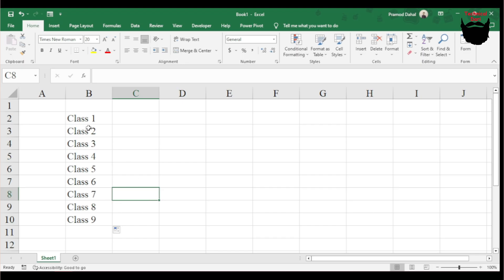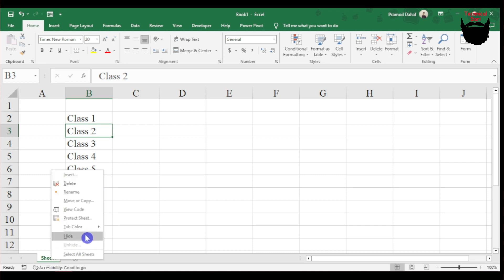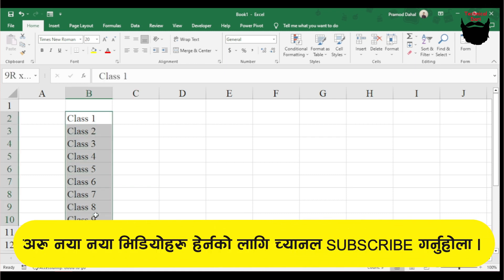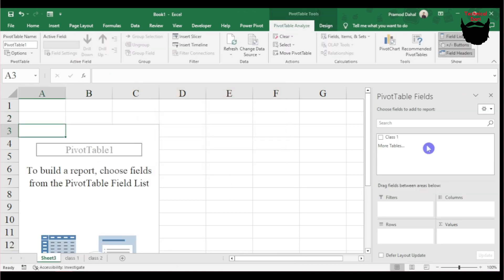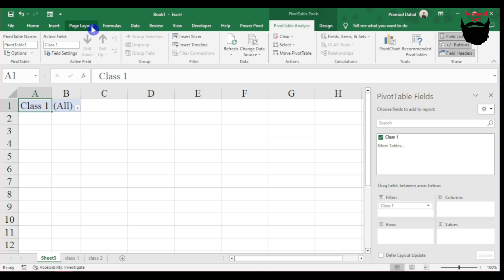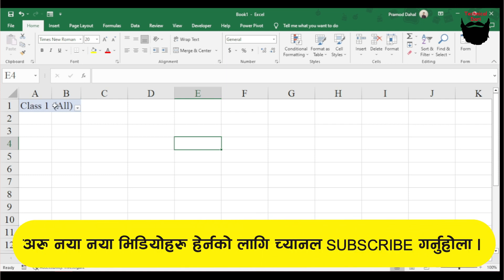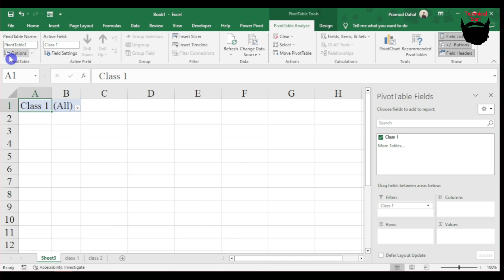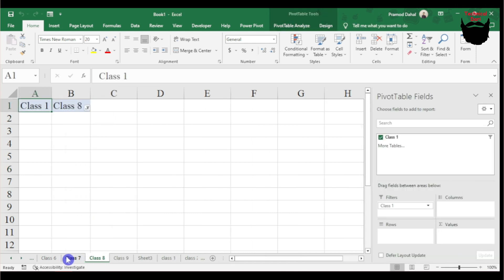Excel Trick 108 l Excel मा एकैपटक धेरै Sheets Create गर्ने तरीका l exceltrick l Technical Dari 2023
साथिहरु तपाईहरुलाई हाम्रो सामाग्रीहरु कस्तो लागिरहेका छन कृपया कमेन्ट मार्फत जानकारी गराइदिनुहोला साथै केहि सल्लाह सुझाव तथा आउँदा दिनहरुमा के कस्ता भिडियोहरु अपलोड भए हुन्थ्यो जस्तो लाग्छ ति कुराहरु पनि कमेन्ट मार्फत जानकारी गराइदिनुहोला ।

सुरुदेखि कम्प्युटर सिक्न चाहनेको लागि
Computer Class

Excel सिक्न चाहनेको लागि
Excel Class